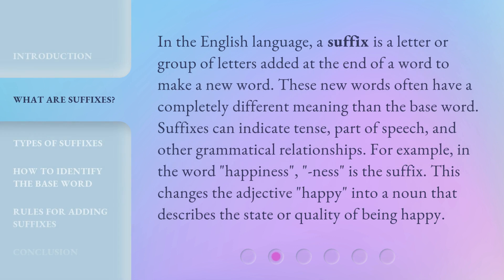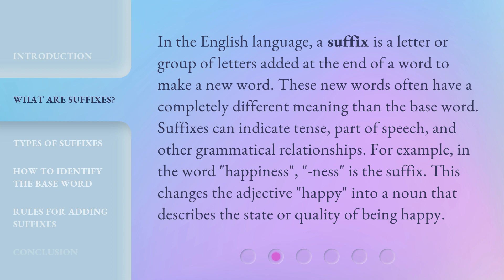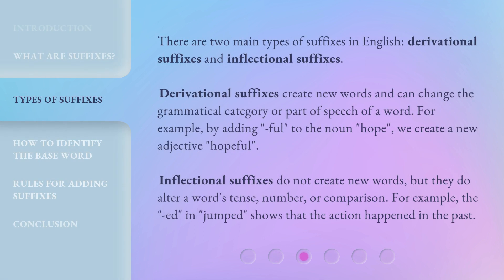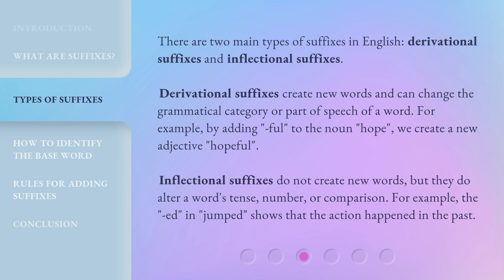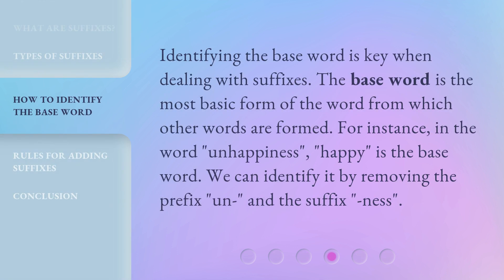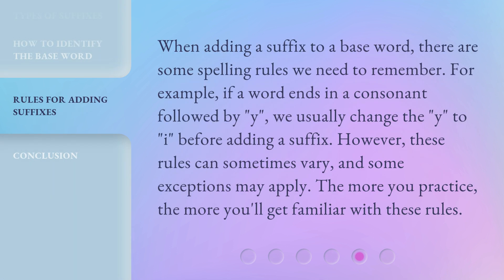Unlock the Power of Suffixes in English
Unlock the Power of Suffixes in English • Enhance your vocabulary and transform words with suffixes! Discover the types of suffixes, how they change word meanings, and how to identify base words in this captivating video.

00:00 • Introduction - Unlock the Power of Suffixes in English
00:32 • What are Suffixes?
01:07 • Types of Suffixes
01:49 • How to Identify the Base Word
02:14 • Rules for Adding Suffixes